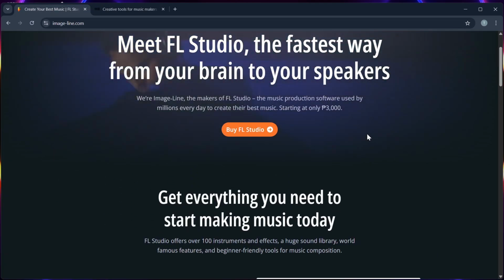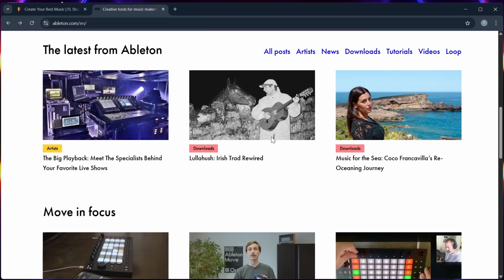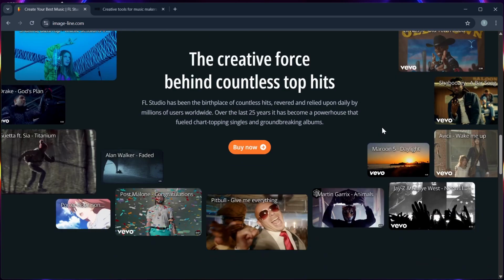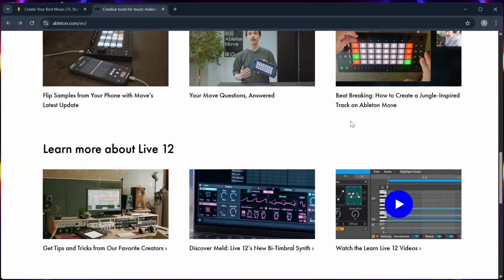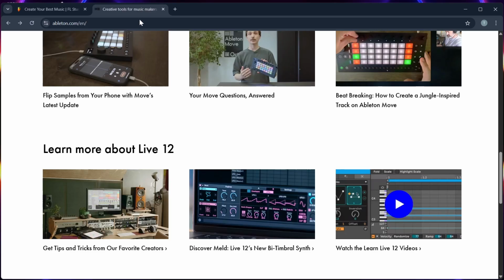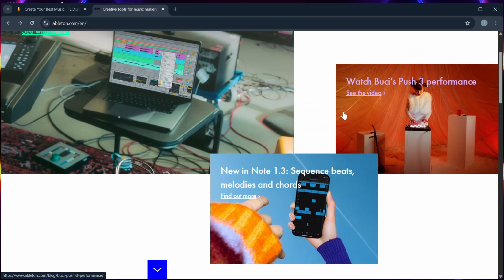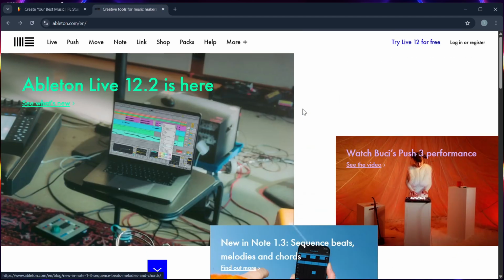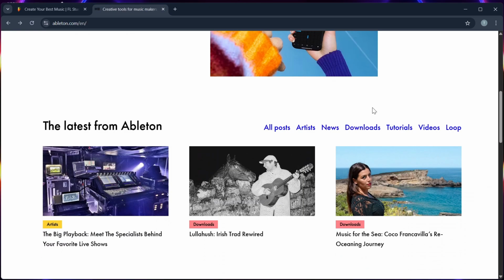FL Studio vs Ableton 2025 – Which DAW Is Best for Music Production? (Full Comparison)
In this full 2025 comparison, we break down FL Studio vs Ableton Live to help you choose the best DAW for your music production needs. From workflow and plugins to performance, pricing, and live features, this video covers it all. Whether you're a beginner producer or an advanced artist, find out which software gives you the creative edge in 2025.

fl studio vs ableton 2025,best daw for music production 2025,fl studio 21 review,ableton live 12 comparison,fl studio vs ableton for beginners,which daw is best 2025,fl studio vs ableton full comparison,music production software 2025,fl studio workflow 2025,ableton live features 2025,fl studio plugins 2025,ableton vs fl studio performance,fl studio vs ableton for edm,ableton tutorial 2025,fl studio vs ableton pricing,fl studio vs ableton pros and cons